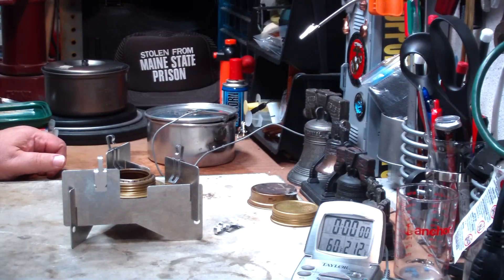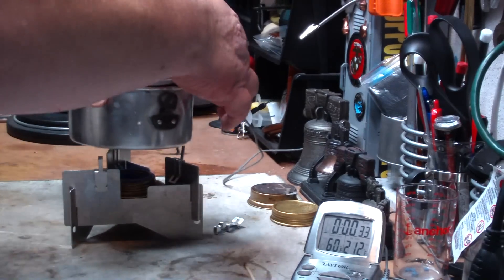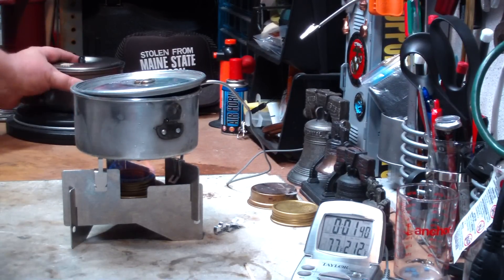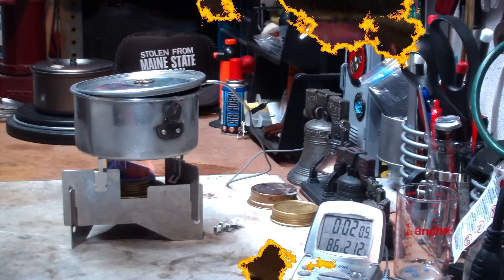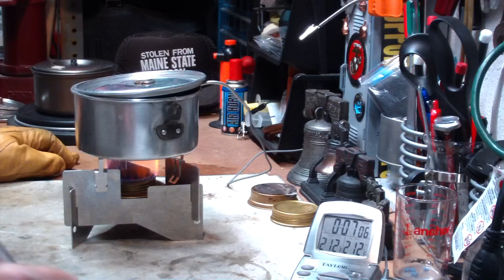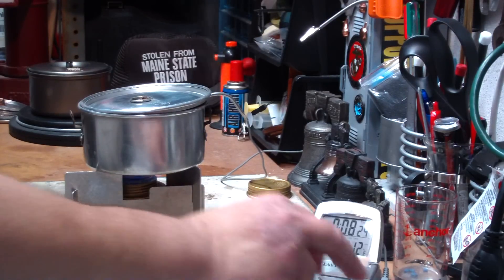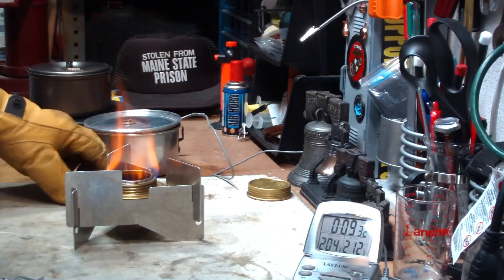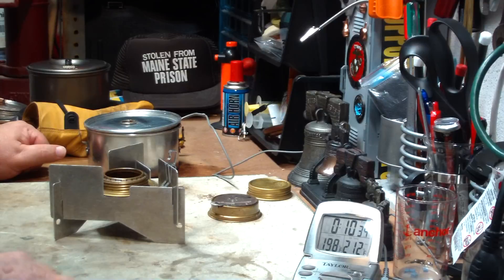Westwind Stove - Mod #1 - Boil test 2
gryphon50 and a couple of others asked me to redue the last video  ( "Westwind Stove - Mod #1 - Boil test 1") using my aluminum Boy Scout pot instead of the Vargo Titanium pot.

In this video I do tests on the Boy Scout pot both with and without Mod #1.

The results:
Time to boil (with Mod #1): 6 minute(s) 35 second(s)
Time to boil (without Mod #1): 7 minute(s) 46 second(s)
Time to boil (with Westwind upside-down): 4 minute(s) 55 second(s)

Colorado Camper also did a couple of boil test videos on the Westwind/Trangia stove. One video with the standard Westwind and another where he modified the Westwind like I had mentioned in my previous video. Give it a look if you get a chance.

Last minute addition:
AZBill3433 sent me a link to a video about modifications he made to his Westwind stove.  Check it out.

Hiram

Lab0219 - Part 1
Title: Westwind Stove - Mod #1 - Boil test 2
Room temp: 63°
Humidity: 58%
Weather condition: Sunny - Windy
Burner: Trangia (small)
Stove/Pot stand: Westwind - Rightside - Up with Mod #1
Pot: Boy Scout Pot #2 - Aluminum
Fuel: methanol
Amount of fuel: 2 fluid ounces
Amount of water: 2 cup(s)
Water temp at start: 60°
Time to boil: 7 minute(s) 05 second(s) - 30 second(s) = 6 minute(s) 35 second(s)
Note:
Mod #1 is 3 clips from gutter heat tape

Lab0219 - Part 2
Room temp: 63°
Humidity: 58%
Burner: Trangia (small)
Stove/Pot stand: Westwind - without Mod #1
Fuel: methanol
Time to boil: 8 minute(s) 16 second(s) - 30 second(s) = 7 minute(s) 46 second(s)